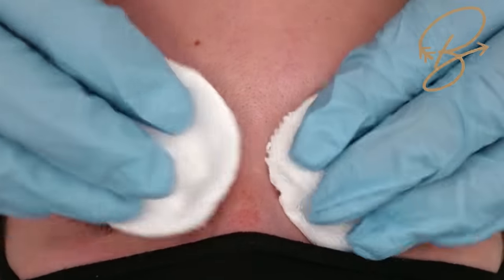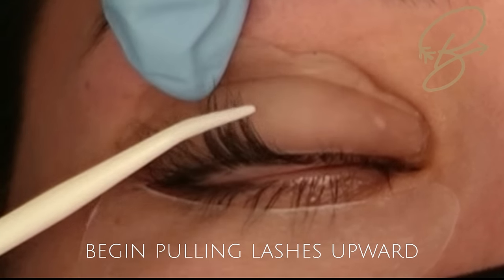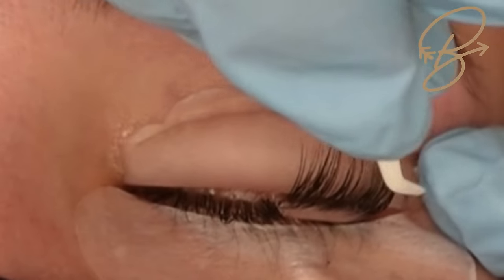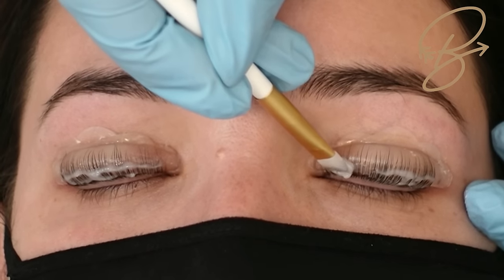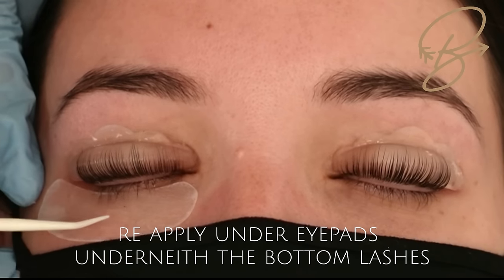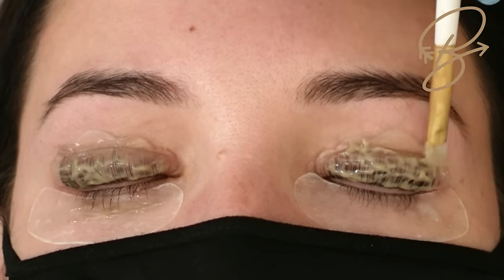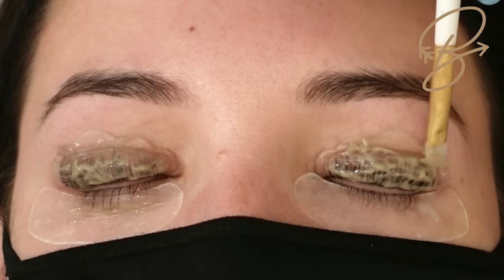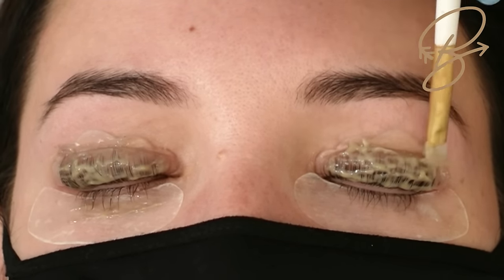Lash Lift & Tint service in only 30 mins! Bee Pampered Accelerated Lash Lift & Tint Training Video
With Bee Pampered's innovative Accelerated Lash Lift & Tint system, beauty professionals can complete a lash lift AND tint on their clients in just 30 minutes!

In this training video, watch as Bee Pampered founder, Adelle Young, walks you through a complete lash lift & tint service on one of her clients. Using our innovative lash lift and tint system you can see as Adelle mixes our PPD-Free black tint with our #2 setting lotion and applies to the lashes in one simple step! By applying the tint and lotion to the lashes in the same step professionals can cut their service time in half!

WHAT IS A LASH LIFT & TINT?
A lash lift is a service that enhances a client’s natural eyelashes by permanently placing them in a curled up position. Traditionally, a lift is followed by a lash tint which colors the lashes to further enhance the lash appearance by making them look fuller and longer.

Typically most spa professionals would perform these services separately. Starting first with a lash lift and then once completed they would do a lash tint which combined would usually take around 60 minutes to complete.  However,  with Bee Pampered’s accelerated lash lift and tint system you can complete the lift and tint at the same time! This cuts down on service time while still maintaining your service revenues.

HOW DOES THE BEE PAMPERED ACCELERATED LASH LIFT AND TINT SYSTEM WORK?
Follow our detailed manual or watch our training videos for step by step instructions on how to perform a lash lift & tint. During step 11 before you apply lifting lotion #2 you simply add 1-2 pumps of Bee Pampered Lotion #2 - Setting lotion to equal parts Bee Pampered PPD-Free black tint and mix well. From there you apply them as you would during a traditional lash lift service. The hydrogen peroxide in lotion #2 will not only re-build the proteins in the lashes broken down in step 1 it also activates the tint which gives your clients fuller, thicker-looking lashes in one-step.

TROUBLESHOOT: If you find the tint is not fully activating simply add 1-2 drops of hydrogen peroxide!

INCLUDED WITH THE BEE PAMPERED LASH LIFT AND TINT STARTER KIT.
With the purchase of the Bee Pampered lash lift and tint starter kit you will receive:

- 10 ml Lotion #1 - Lifting Lotion
- 10 ml Lotion #2 - Setting Lotion
- 10 ml Lotion #3 - Nourishing Lotion
All Lash Bee lifting lotions come in airtight pumps which added convenience, reduced product waste (and environmental waste), and contain enough lotion for up to 30 treatments! Each bottle lasts 3 months from opening, 18 months from purchase.

- 10ml Lash Lifting Glue
- 10ml PPD free black tint
- 1 roll lash tape
- 5 Silicone Lash Shields: Small / Medium - Small / Medium-Large / Large / X-Large
- Under-eye gel pads
- Lash Lift tool
- Y comb tool
- Silicone Applicator Brush
- Bee Pampered Foam Cleanser
- Free Training including access to our online training videos and a detailed step by step manual
- Ability to become Lash Lift certified
Pass our online certification test and  you will receive a hard copy certificate and be added to our online artist finder

Bee Pampered is a female-led Canadian company committed to providing high quality, professional lash & brow beauty supplies to professionals across North America. All of our services are designed to be completed in 30 minutes or less and to provide clients with results that last 6-8 weeks. All of our products are Health Canada approved.